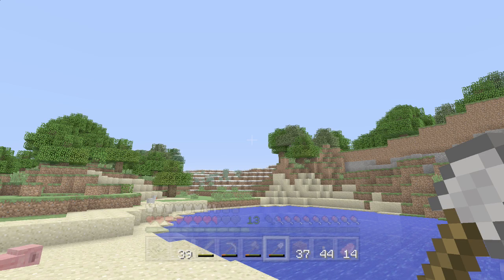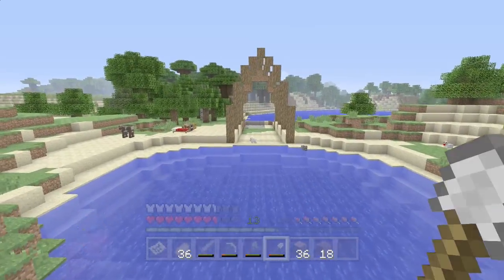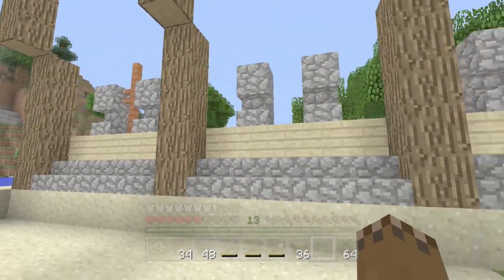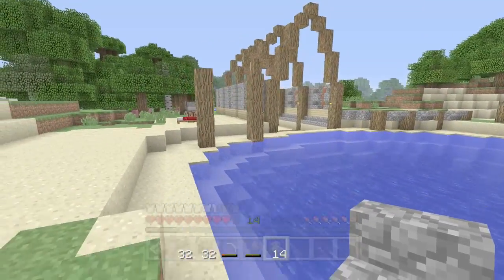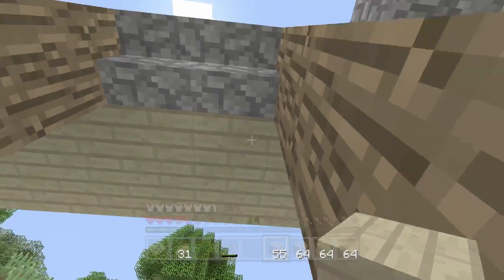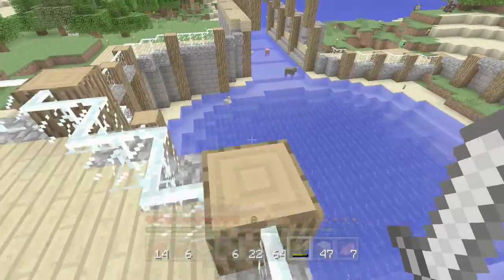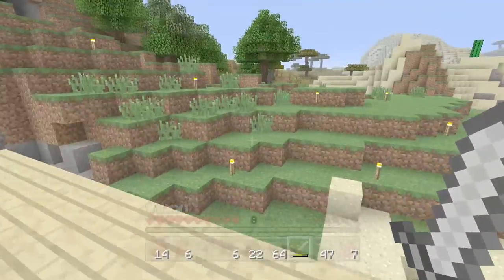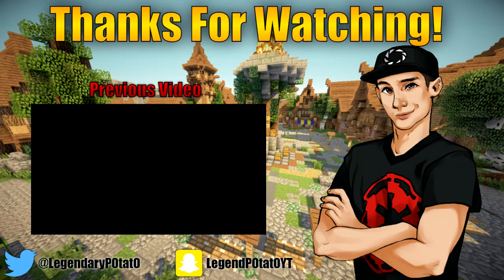STARTING THE BASE! - Minecraft Survival: Episode 3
Minecraft Survival: Episode 3 - STARTING THE BASE!

➤ GamerTag: LegendaryP0tat0